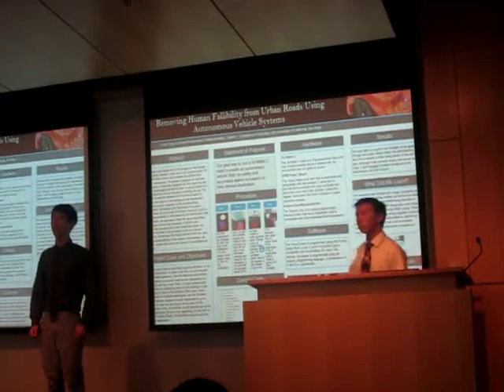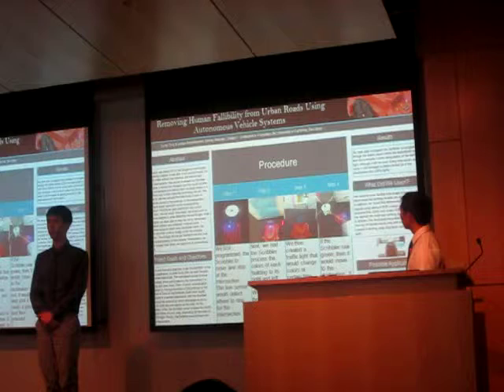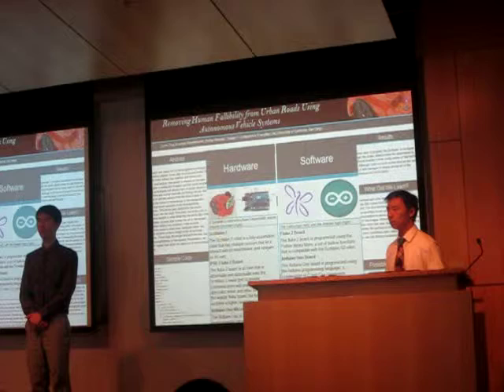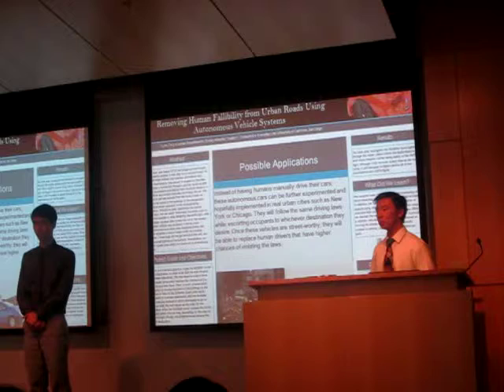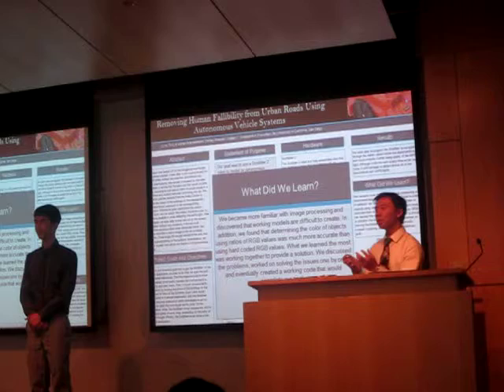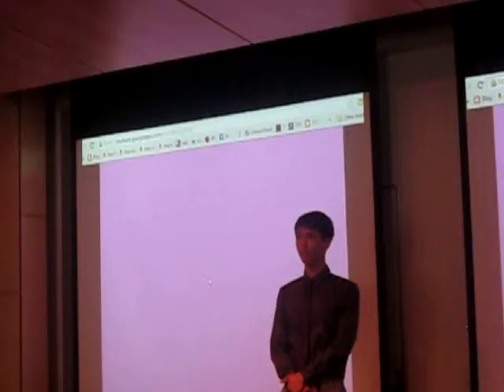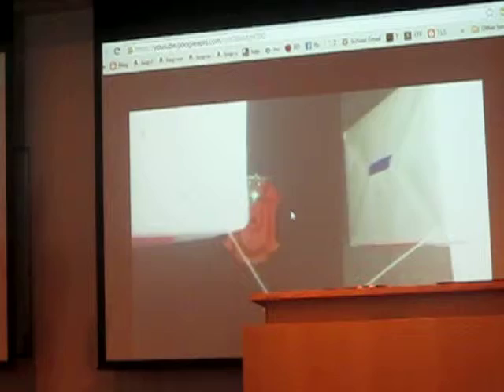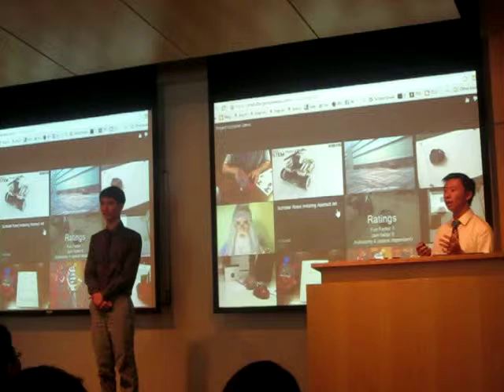2013 UCSD COSMOS Cluster 1 Final Project Presentation - An Arduino and Scribbler Project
Curtis and Adrian's final presentation